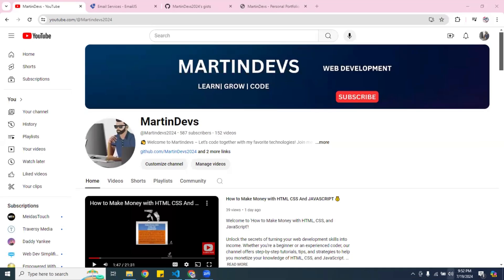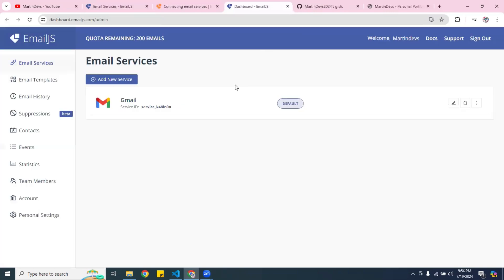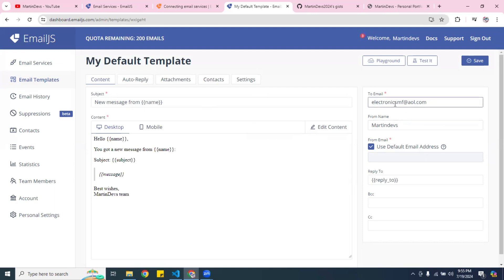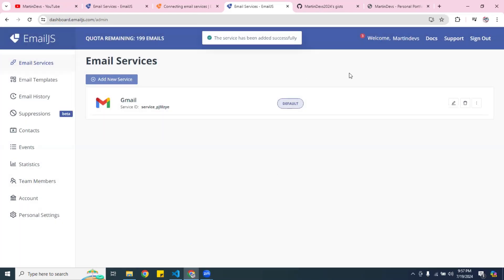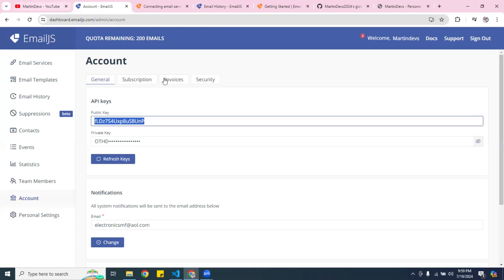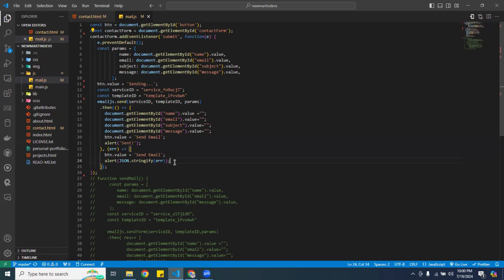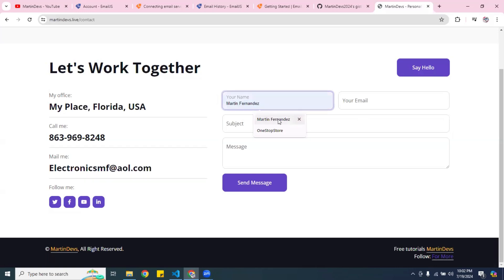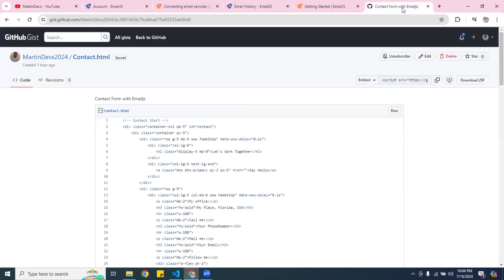Send Email from HTML Form for Free | HTML CSS AND JAVASCRIPT | EmailJS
Learn how to send emails from your HTML form for free with EmailJS! In this tutorial series on HTML, CSS, and JavaScript, we'll guide you through integrating EmailJS into your web projects. Discover step-by-step instructions and practical examples to effortlessly send emails using your preferred HTML form design. Start enhancing your web development skills today and empower your websites with seamless email functionality!

00:00 - Introduction
00:20 - Sending emails through a contact form.
01:00 - Importance of a Contact Form
Explanation of how a contact form can help you manage client messages.
01:30 - EmailJS Introduction
Overview of EmailJS and its benefits.
02:00 - Creating an EmailJS Account
Step-by-step guide on creating an EmailJS account.
03:00 - Setting Up Email Service
Instructions on setting up an email service with Gmail.
04:00 - Creating an Email Template
How to create and customize an email template.
05:00 - Testing the Email Service
Demonstrating how to test the email service and troubleshoot issues.
06:30 - Implementing the Code
Detailed explanation of the JavaScript code for the contact form.
08:00 - Adding the Script to Your Website
Guide on adding the EmailJS script and initializing it with your public key.
09:00 - Final Touches and Testing
Final steps to ensure everything works correctly and how to test the contact form.
10:00 - Finalizing and Testing
10:30 - Conclusion and Wrap Up

🔨 Tools I used :
° EMAILJS
° COMPUTER
° BASIC HTML CSS AND JAVASCRIPT
°AND YOU TO MAKE THIS HAPPEN